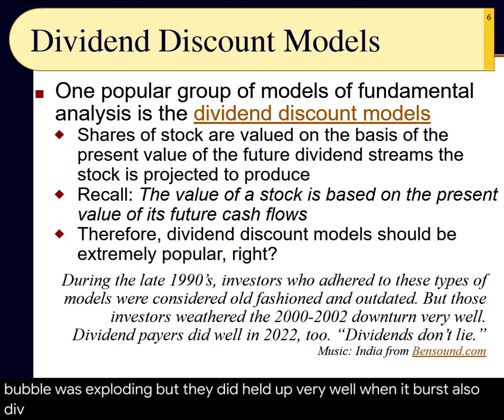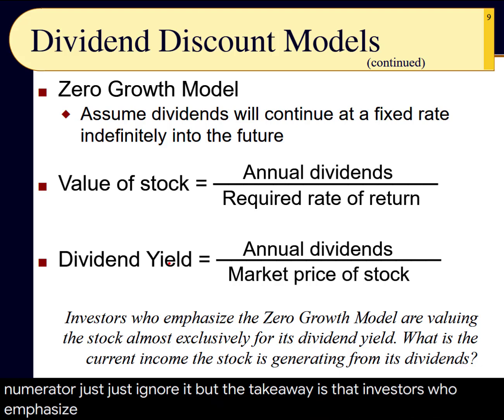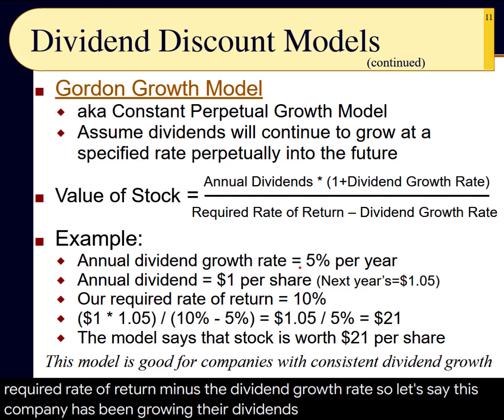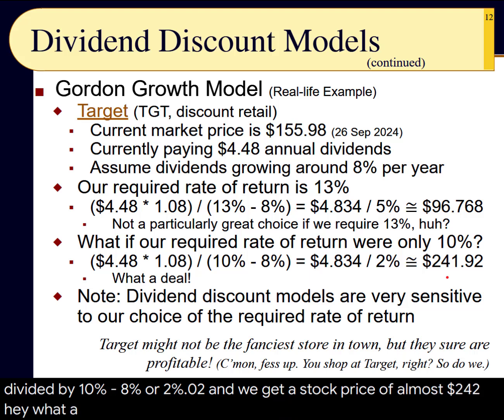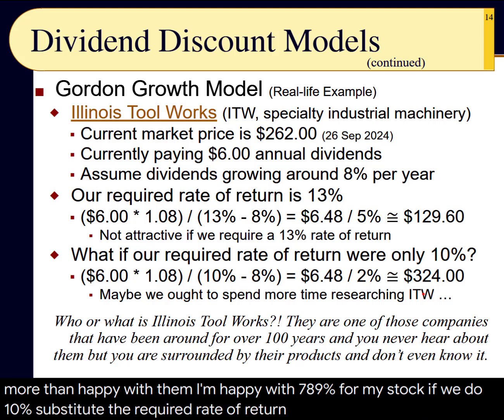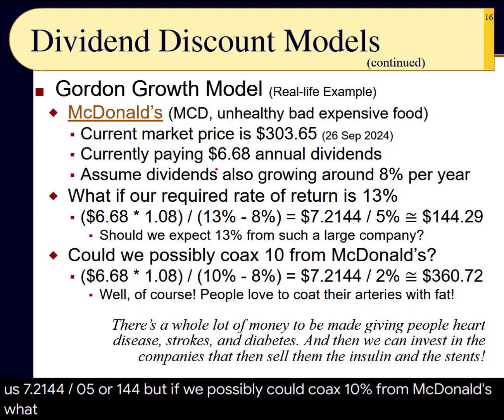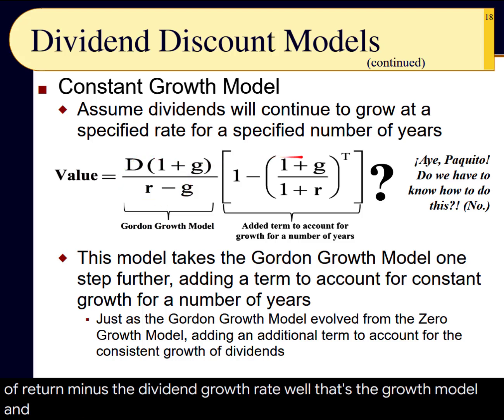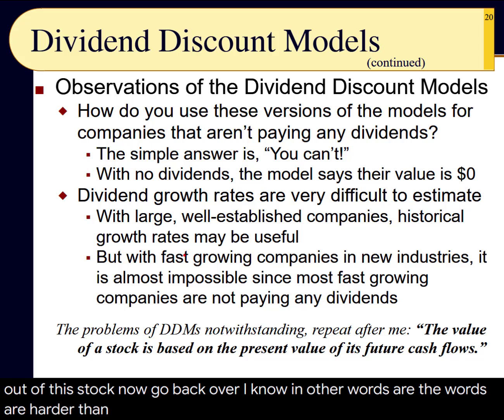BUS123 Chapter 04 - Dividend Discount Models - Slides 6 to 20 - Fall 2024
Welcome to the heart of our course! We are going to learn how to discount a future stream of dividend income. Huh? What that means is that we are going to learn how to assign a value to the stock on the basis of the cash flows that result from the dividends that the stock is paying. To do this, we will use the Dividend Discount Models. This is it, Dear Students! This is the heart of our course! Welcome!

Note: This presentation has been superceded by a more recent video